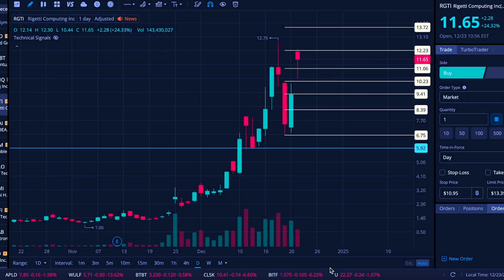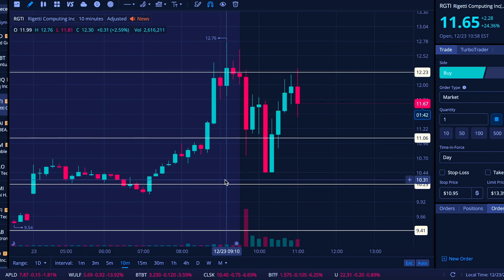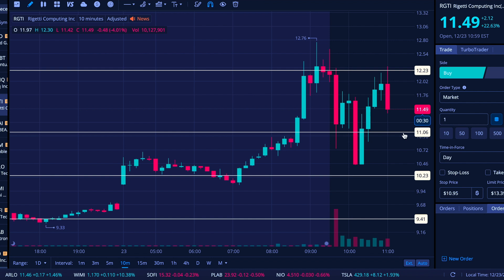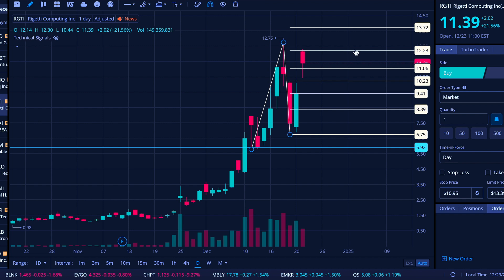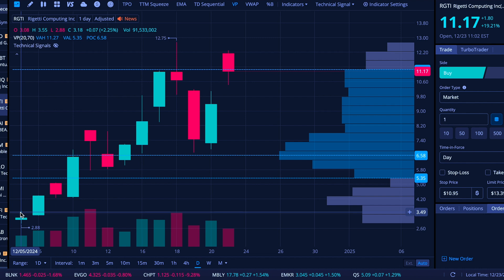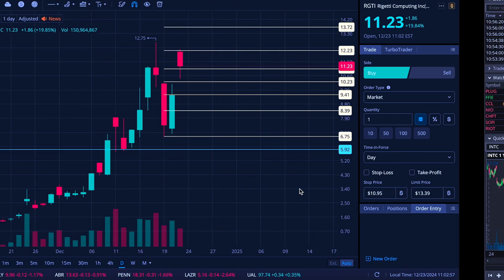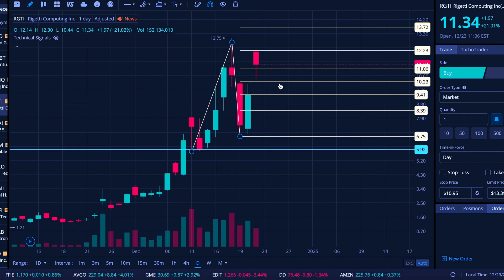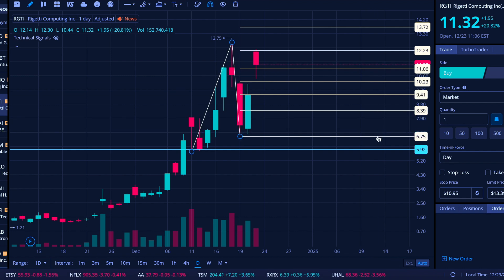Rigetti Computing Stock Reaching New Highs 🚀 $RGTI Chart Analysis & Forecast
Is Rigetti Computing ($RGTI) gearing up for its next big move? In this video, we dive into the latest stock charts, key technical levels, and potential trends shaping the future of this quantum computing giant. Whether you're a long-term investor or a trader, don't miss this in-depth analysis of $RGTI's market trajectory!